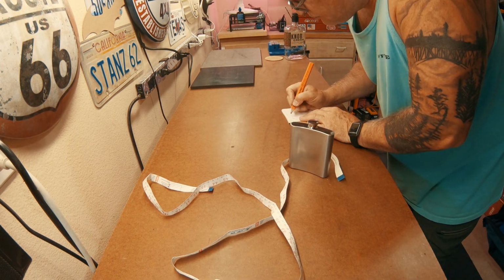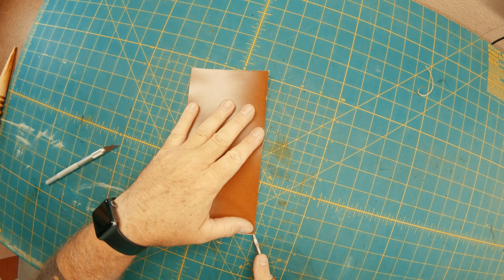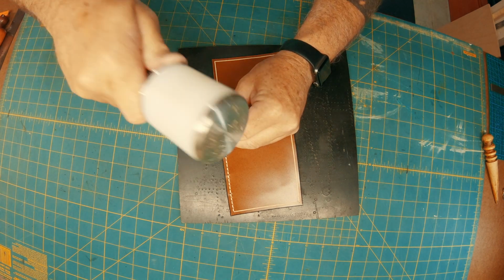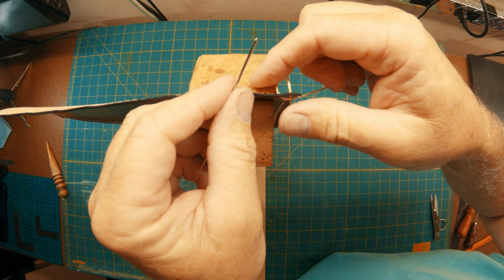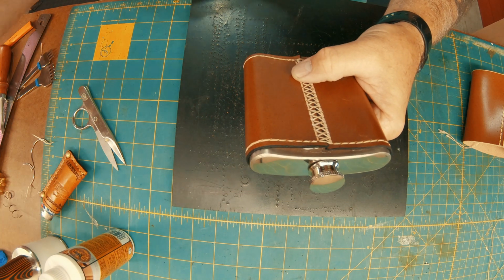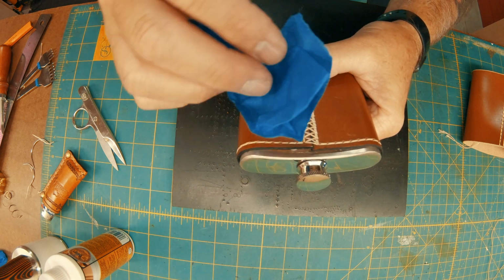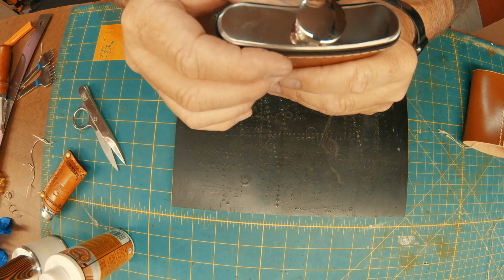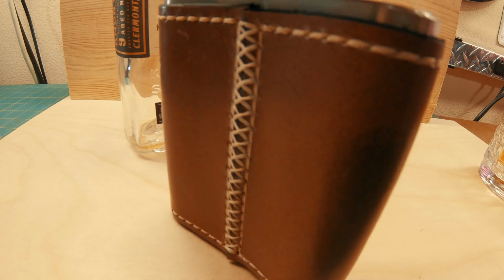Flask Leather Wrap & The Old Fashioned Cocktail | A Timeless Blend of Style and Spirits!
In this captivating video, join us on a journey through time as we combine the art of leather craftsmanship with the allure of The Old Fashioned cocktail. Watch as we create a stunning and practical leather sleeve for a classic flask while savoring the rich history of both the flask and the cocktail.

[SEGMENT 1 - The Story of Flasks: From Ancient Origins to Modern Utility]

We kick off our adventure by delving into the fascinating history of flasks. Discover how these portable containers for liquids have evolved over thousands of years, tracing their roots back to ancient civilizations like the Egyptians, Greeks, and Romans. From humble beginnings as clay vessels to ornately decorated metal flasks during the medieval period, we'll explore how these vessels became essential companions for travelers, adventurers, and warriors alike.

[SEGMENT 2 - The Hip Flask: A Tale of Discreet Elegance]

Step into the 18th century and witness the birth of the hip flask—an ingeniously designed small, flat, and curved container that fits seamlessly into one's pocket. Learn about its practicality and the sense of style it brought to those who carried it. Follow its journey through history, especially during times of war, when soldiers sought comfort in its portable embrace on the battlefield.

[SEGMENT 3 - Prohibition Era: The Flask's Secret Companion]

As we approach the Prohibition era in the United States, we uncover a hidden side of the flask's history. Explore how it gained popularity as a discreet vessel for carrying bootleg liquor, allowing people to enjoy a forbidden sip during a time of strict prohibition.

[SEGMENT 4 - Sporting Adventures and Collectible Treasures]

Discover how flasks became indispensable companions for hunters, anglers, and outdoor enthusiasts throughout the 19th and 20th centuries. Learn about their transformation into collectible objects of art and craftsmanship, adorned with intricate designs, engravings, and personalized touches.

[SEGMENT 5 - Leather Crafting: From Raw Material to Elegant Sleeve]

Now, watch as we shift gears and immerse ourselves in the world of leather crafting. Witness the transformation of raw leather into an elegant sleeve, specially designed to complement and protect our classic flask. Follow along as we reveal the step-by-step process, showcasing the artistry and precision involved in creating this masterpiece.

[SEGMENT 6 - The Old Fashioned: A Classic Cocktail with Timeless Appeal]

While our leather sleeve takes shape, we turn our attention to another timeless gem—the legendary Old Fashioned cocktail. Join us as we savor the rich history of this beloved drink, dating back to the early 19th century. Uncover its origins and the role of the Pendennis Club in Louisville, Kentucky, in its creation.

[SEGMENT 7 - Mixing the Perfect Old Fashioned]

With the history fresh in our minds, we embark on the cocktail-making process. Watch as we skillfully combine the finest whiskey with sugar, bitters, and a citrus peel garnish, adhering to the classic recipe while sharing insights on the cocktail's evolution over time.

[SEGMENT 8 - Sipping and Savoring: The Experience of The Old Fashioned]

As the leather sleeve nears completion, it's time to take a moment to savor the fruits of our labor. We indulge in The Old Fashioned cocktail, relishing its delightful flavors while reflecting on its enduring appeal and impact on cocktail culture.

As our flask leather sleeve comes to life, and we raise our glasses to the allure of The Old Fashioned, we can't help but marvel at the seamless blend of history, craftsmanship, and timeless elegance. Join us in celebrating these cherished elements of drinking culture, and let's toast to the artistry of leather crafting and the exquisite taste of The Old Fashioned cocktail. Cheers!

Now, Go Create Something!